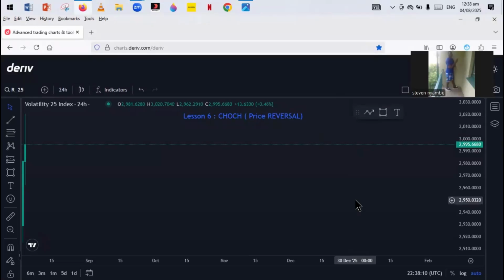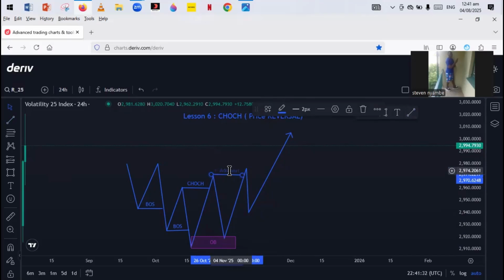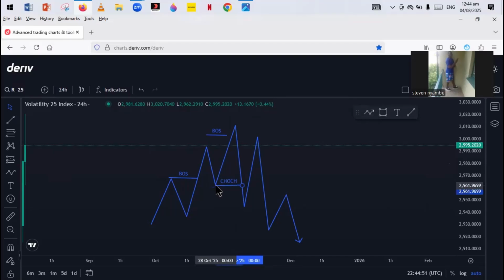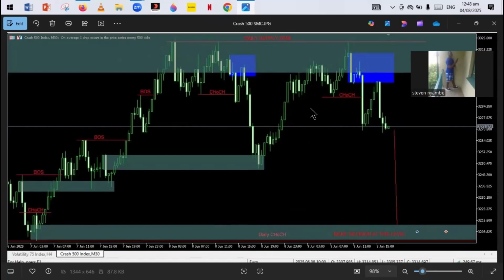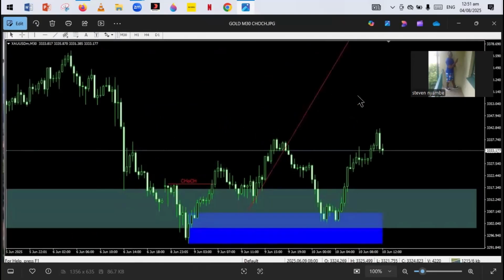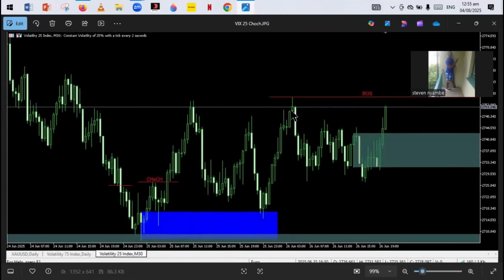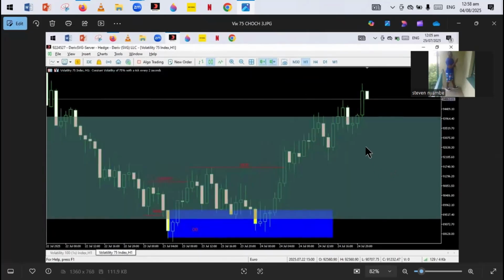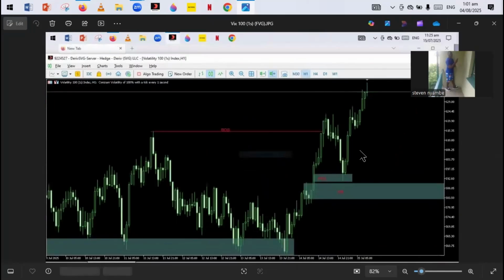Still Blowing Forex Trading Accounts? DO THIS INSTEAD..